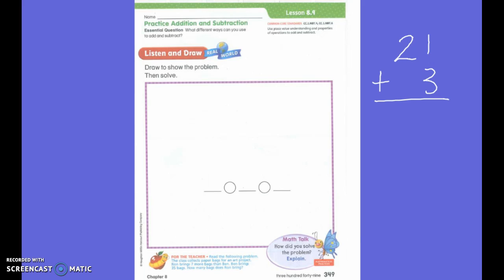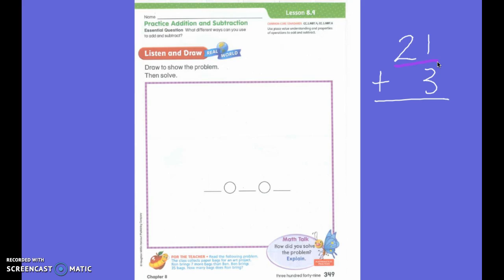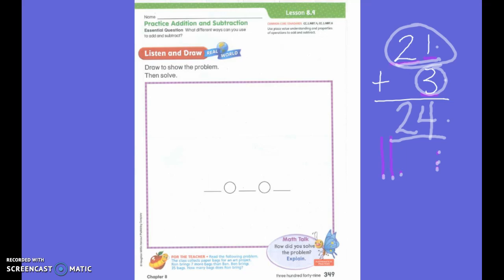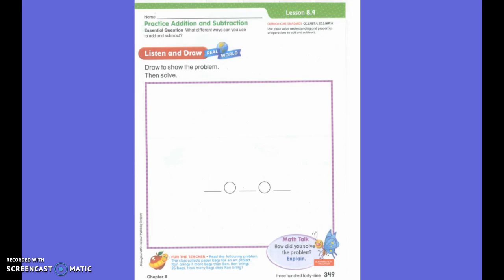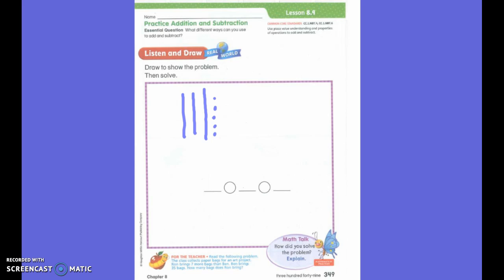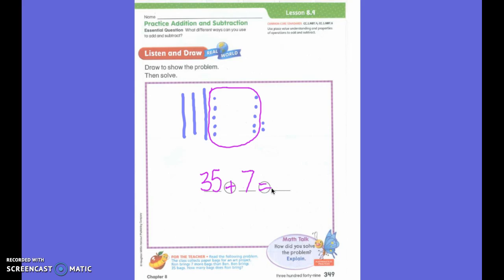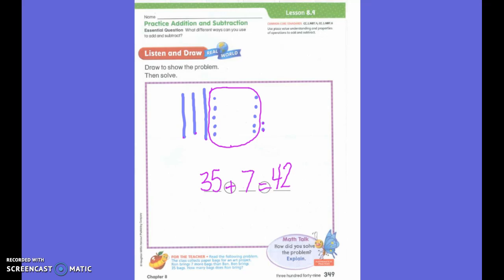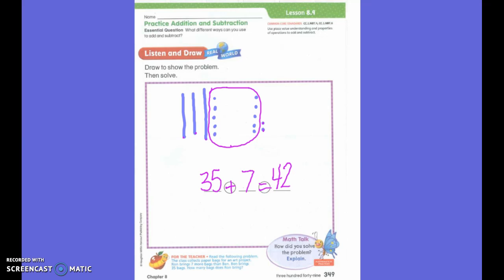First Grade Math Lesson 8.9 Addition and Subtraction Facts